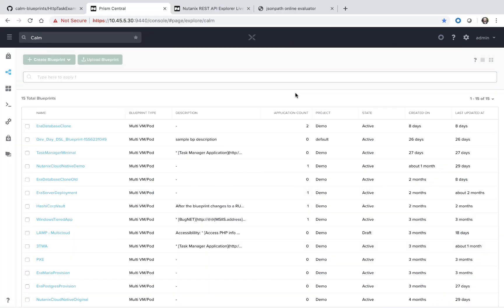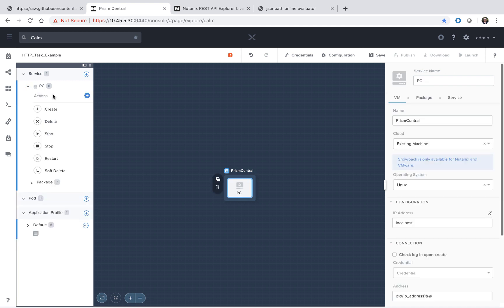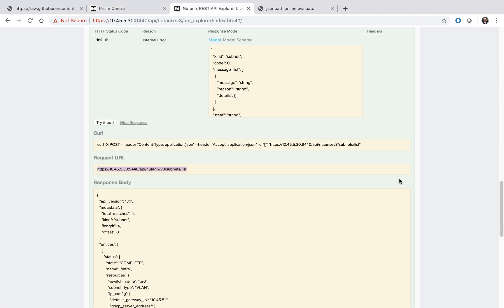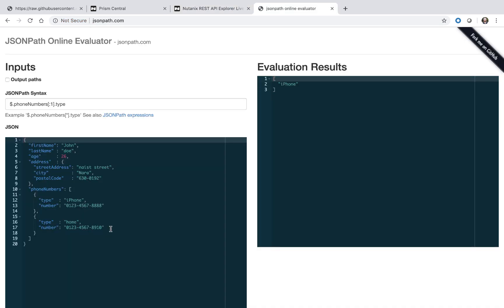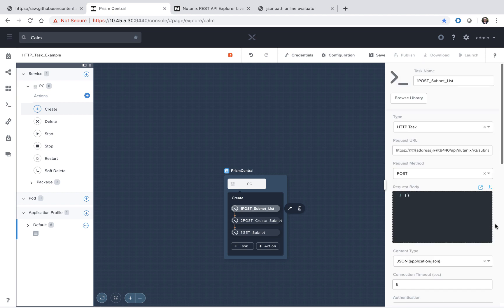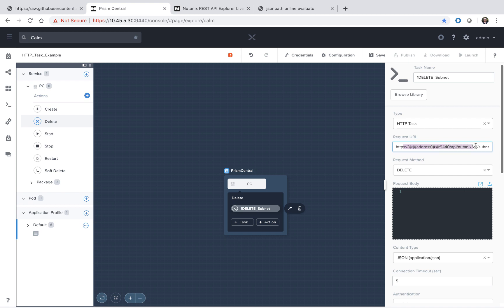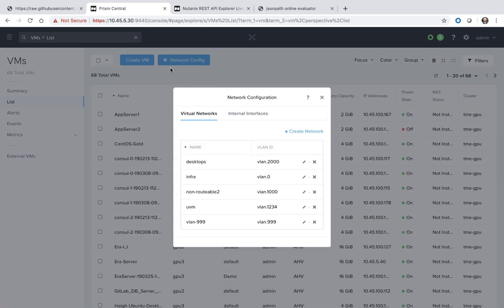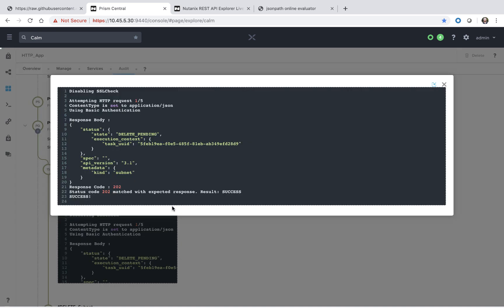Calm in Action: HTTP Task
Nutanix Calm allows you to deploy and manage applications on Public and Private clouds with the click of a button.  In this video, Michael Haigh walks you through utilizing HTTP Tasks in your Blueprints to make Rest API calls to external services. for more.